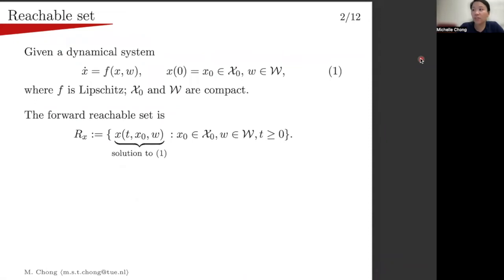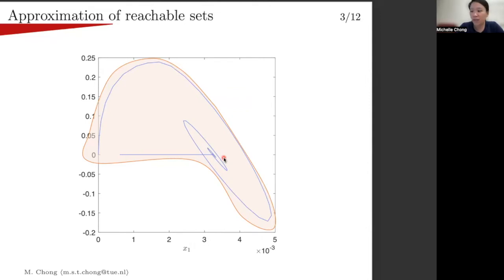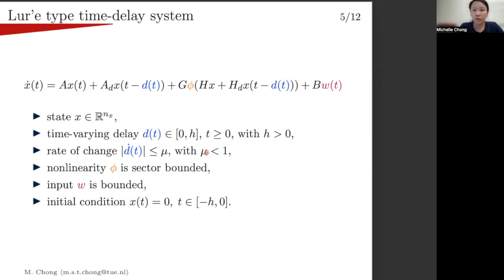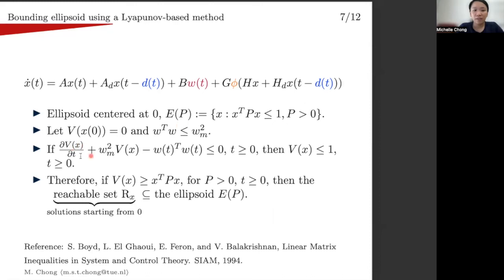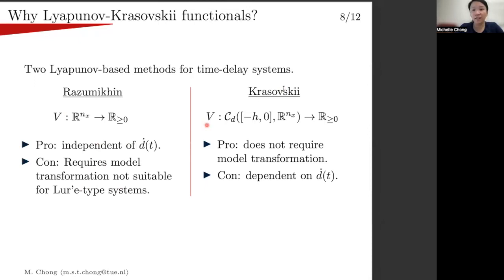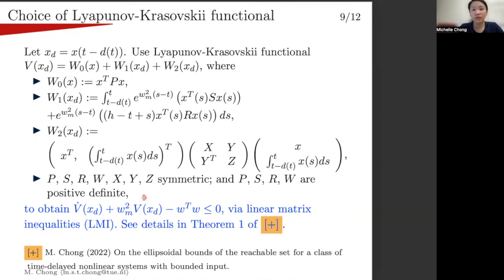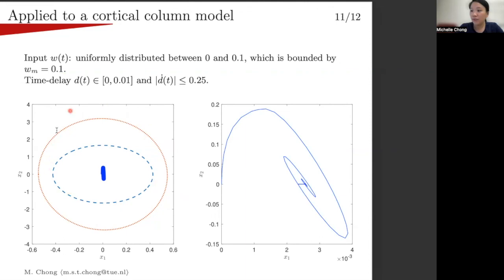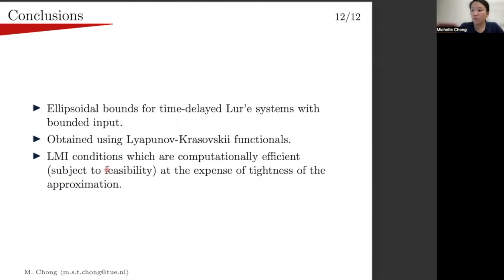ECC 2022 Ellipsoidal bounds for the reachable set of a class of time delay nonlinear systems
A presentation for the 2022 European Control Conference.

Abstract: We address the problem of finding an ellipsoid to bound the set of the states that are reachable from the origin in finite time for Lure-type systems with time-varying delays and bounded input. The time-varying delays appear both in the linear and nonlinear parts of the Lure system, whereby the bound on the delay's magnitude and rate is known. A Lyapunov-Krasovskii type functional is used to obtain a bounding ellipsoid by solving linear matrix inequalities which are delay dependent. We illustrate the applicability of our results on an example derived from models of neuronal populations.